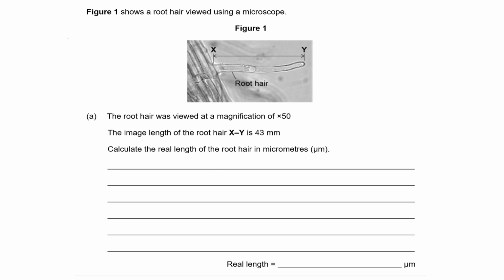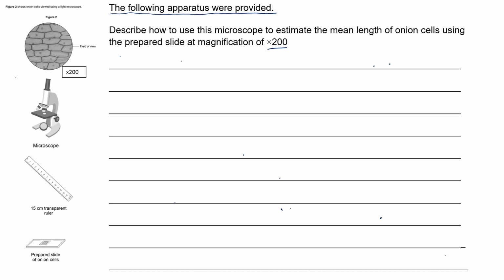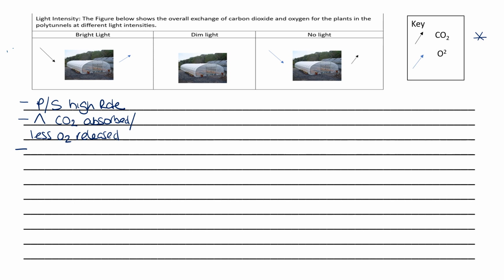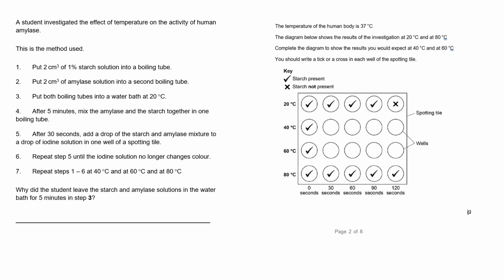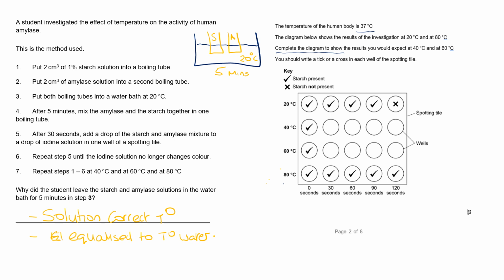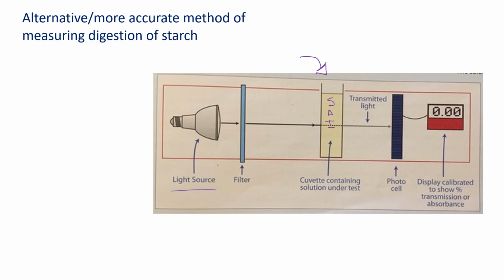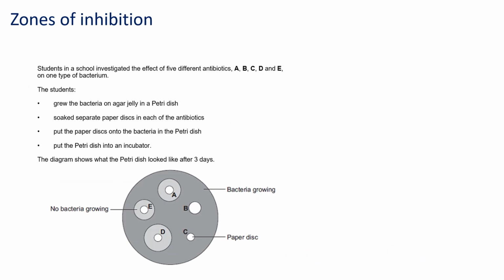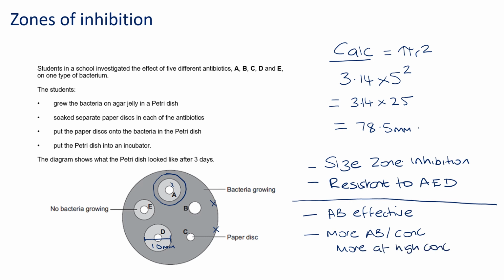Biology Paper 1 Six O Clock News - Exam 10.11.23